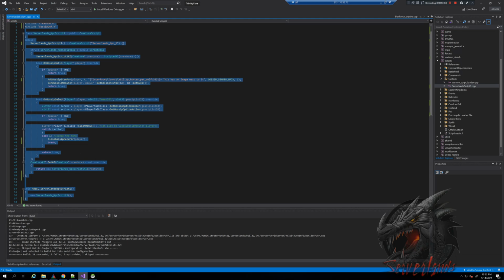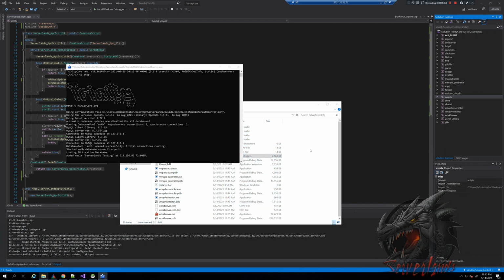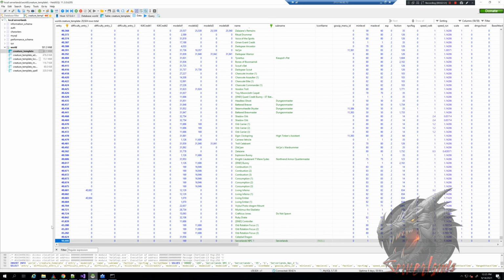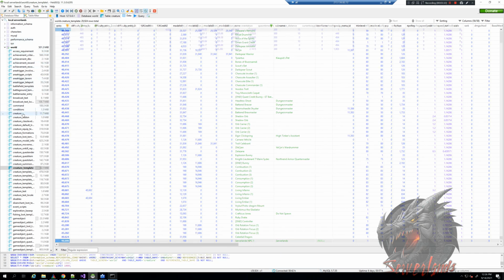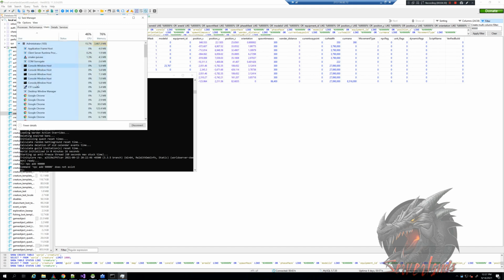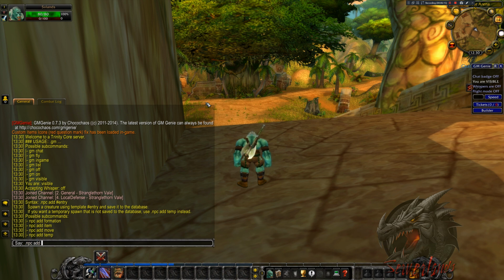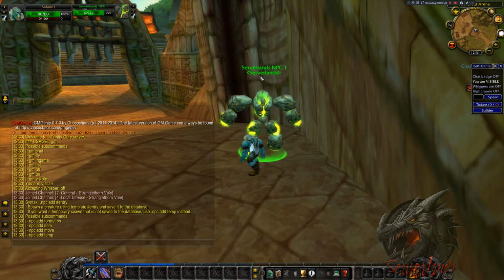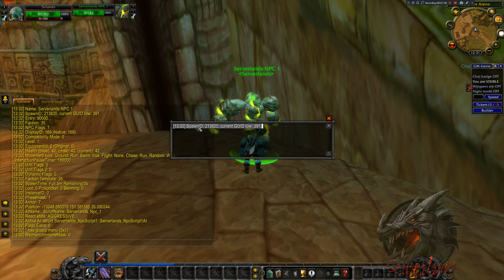[TrinityCore] How to Apply a Custom Script [Part 3]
This is a video form of how to apply a custom script to your own TrinityCore emulation server. This is a Wrath of the Lich King World of Warcraft version but the process should be similar in other cases as well.

This is part of my Serverlands website - a site filled with tutorials for new servers, including tips & support on how to make a private server.

Please keep in mind - this is for educational usage only as I've seen in many public emulation sites people struggling with the installation process and quitting to repacks.

The process is similar to AzerothCore, but may differ in some parts.